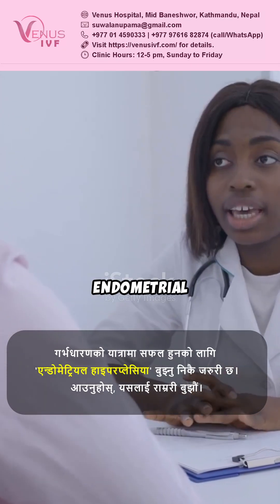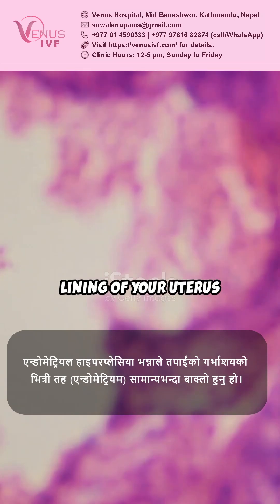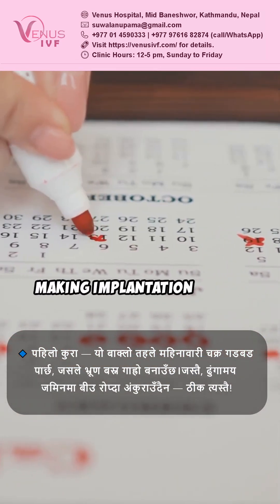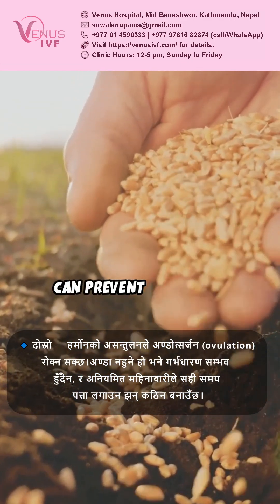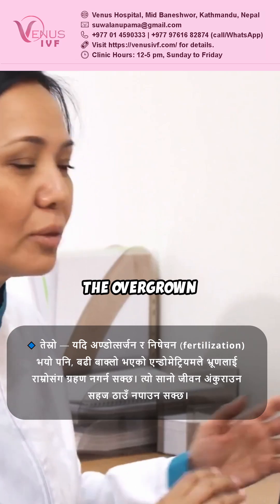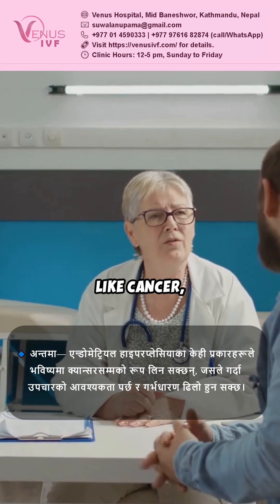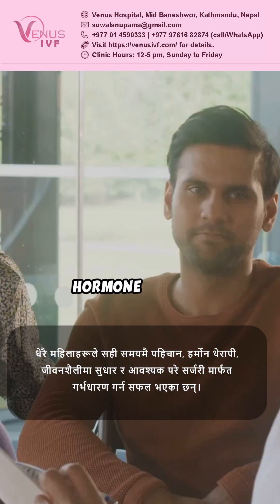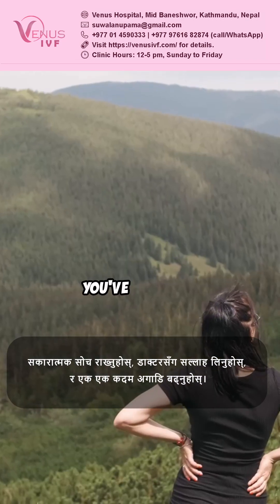Endometrial Hyperplasia: Can You Still Get Pregnant?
Endometrial hyperplasia can significantly impact fertility, but can you still get pregnant? In this informative video, we dive deep into the key reasons why this condition makes conception challenging, including abnormal uterine lining, hormonal imbalance, and poor implantation environments. We also discuss the risks involved, particularly the potential progression to endometrial cancer.

But don’t lose hope! Many women can still conceive with early diagnosis and effective management. We’ll cover treatment options like hormone therapy and lifestyle changes that can improve your chances of pregnancy.

📍 We have no branch outside Kathmandu.
🚫🏢 Please be aware – Venus IVF does not operate any other clinic or branch outside Kathmandu.
✔️ For authentic services, always visit or contact our official Kathmandu center.

Dr. Anupama Suwal Gurung
Senior Obstetrician and Gynaecologist, Senior IVF Specialist, Laparoscopic Surgeon
NMC no: 6102
Venus Hospital, Mid Baneshwor, Kathmandu, Nepal
Clinic Hours: 12-5 pm, Sunday to Friday (closed on Saturday)